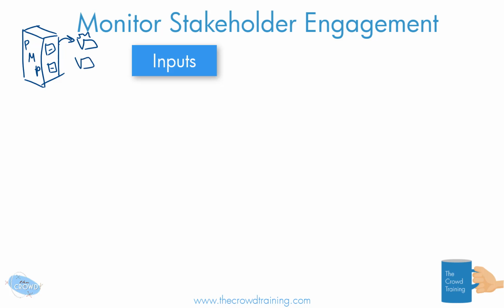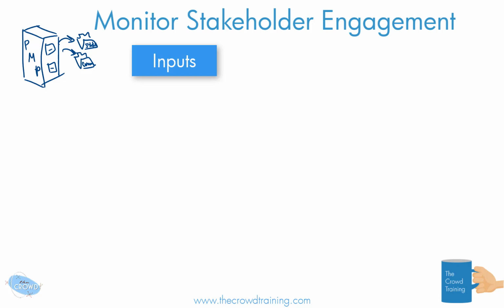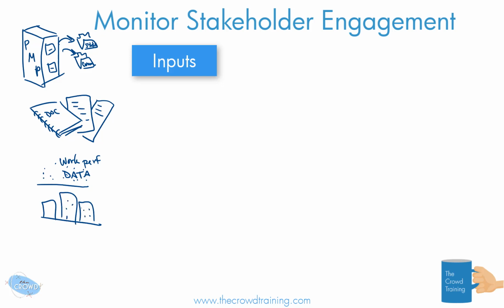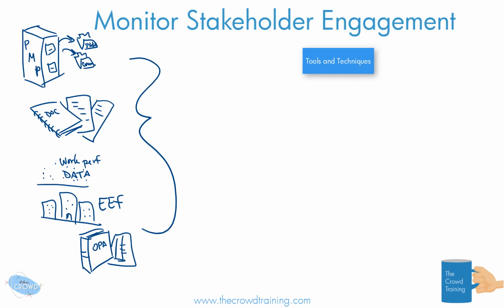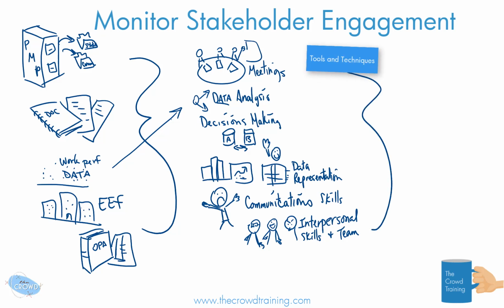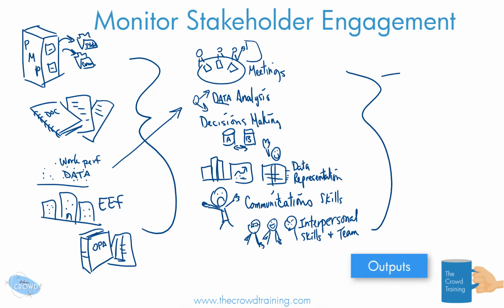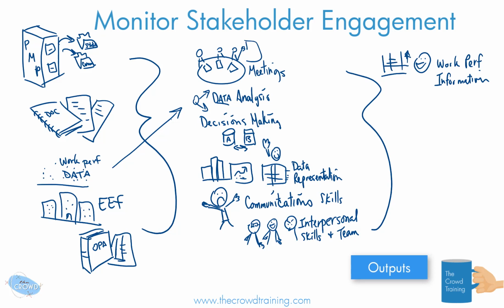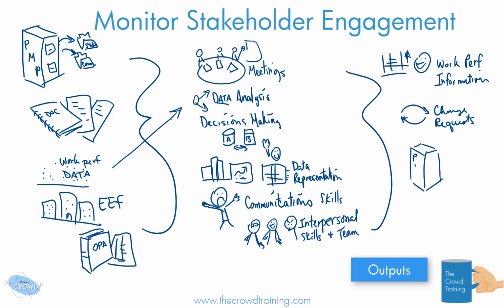Drawn Out PM: Monitor Stakeholders Process 6th Ed PMBOK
The final whiteboard animation for the PMBOK 6th ed processes! Now all 49 PMBOK processes are drawn out and available for you to study from or be introduced to the official inputs, outputs, tools and techniques of the project management body of knowledge 6th edition! Watch the entire playlist to see all 49 representing all 10 knowledge areas.

Part of The Crowd Training's PM City PMP and CAPM certification exam preparation courses. More information about the interactive self-paced online courses

The Crowd Training Project Management Professional PMP certification exam prep course is 100% online and available to you 24/7.

This whiteboard animation is one of the many different presentation styles used by The Crowd Training to deliver, explain, and prepare you for the 6th edition PMP exam. This animation explains the inputs, tools and techniques, and outputs of the Monitor Stakeholder Engagement process in the Project Stakeholder Management knowledge area in the 6th edition of the Guide to the Project Management Body of Knowledge PMBOK published by the Project Management Institute  PMI.